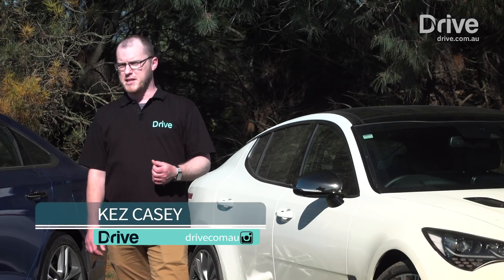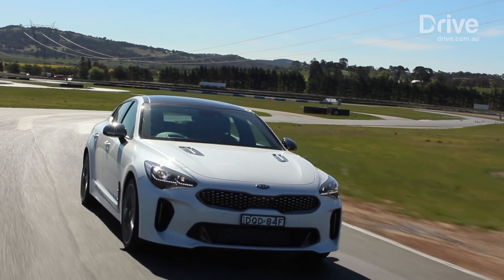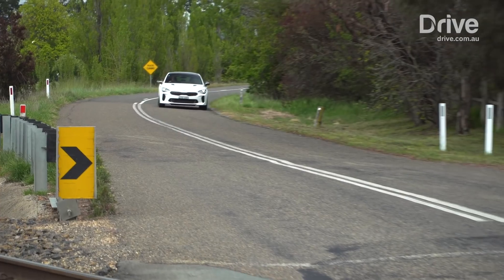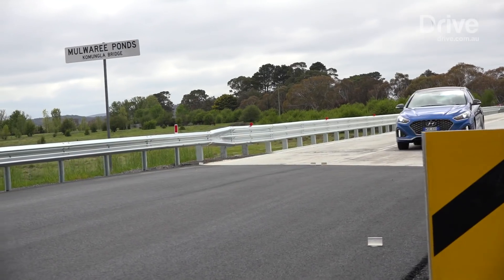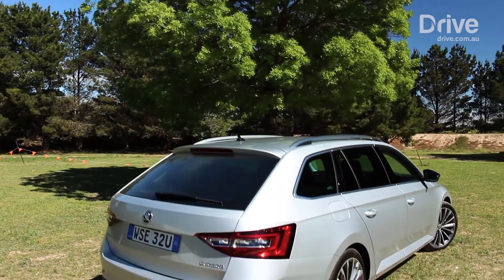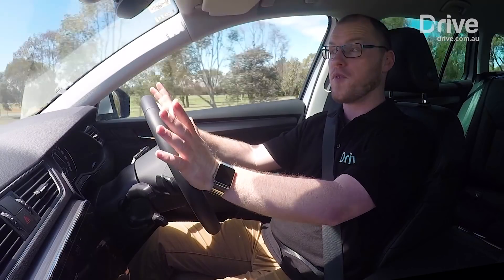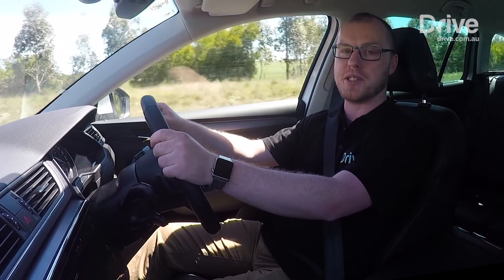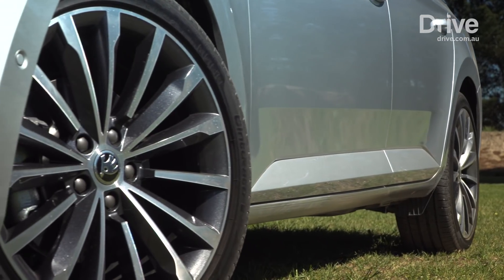2017 Skoda Superb, Kia Stinger, Hyundai Sonata | Drive.com.au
Picking the best of the best for Aussie families.